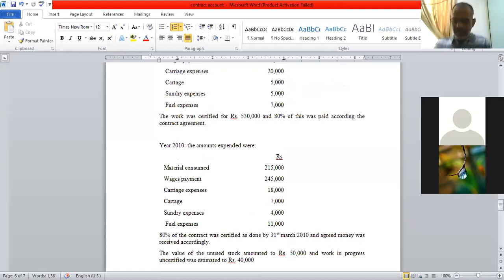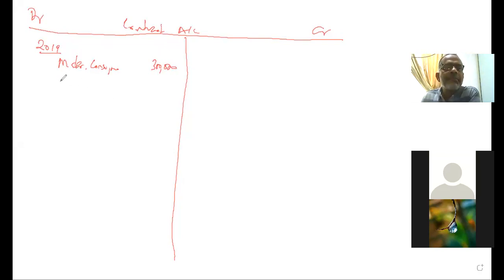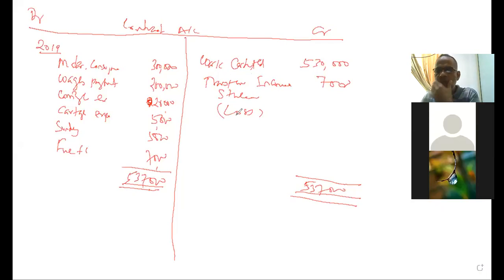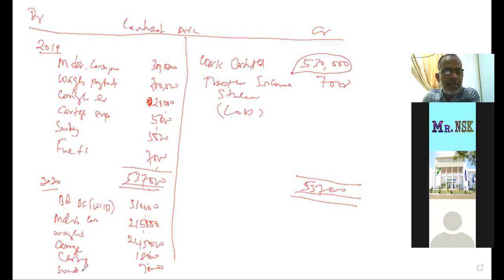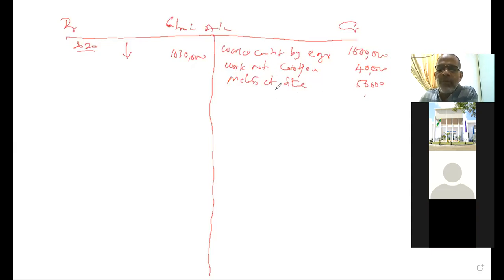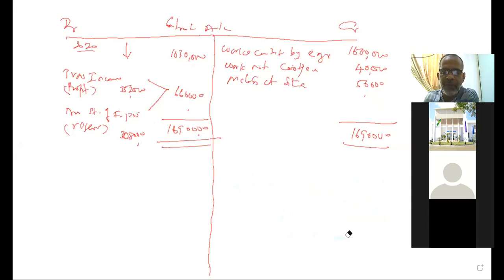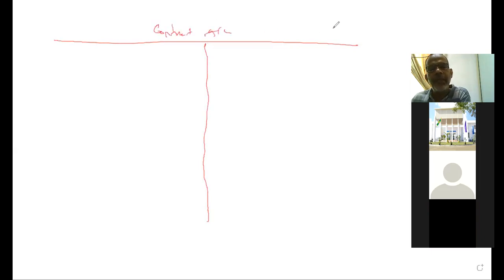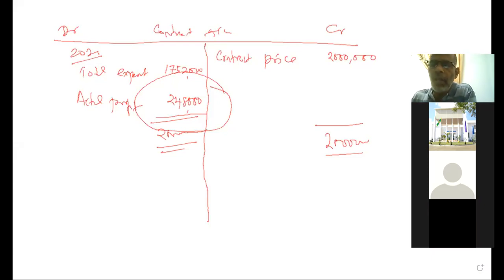Accounting for contract 3